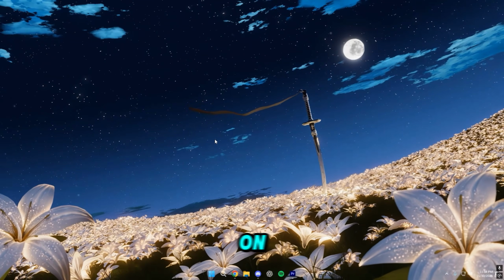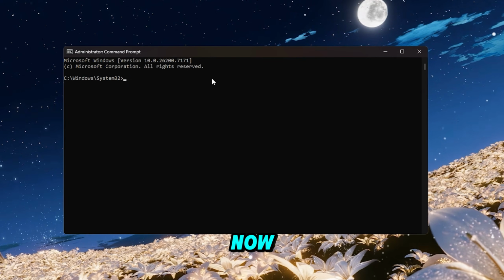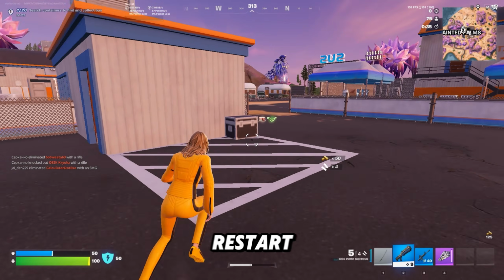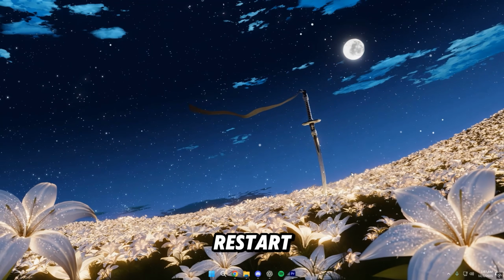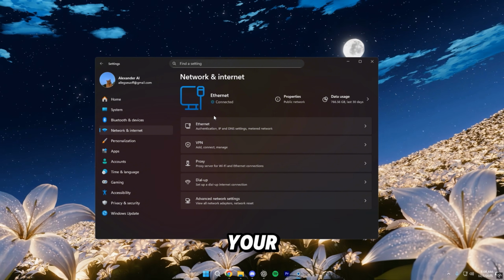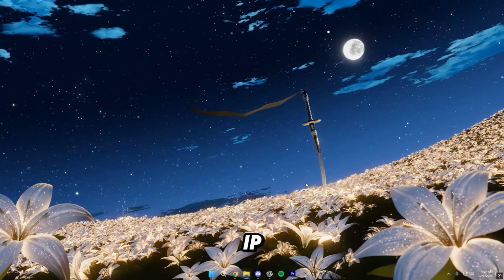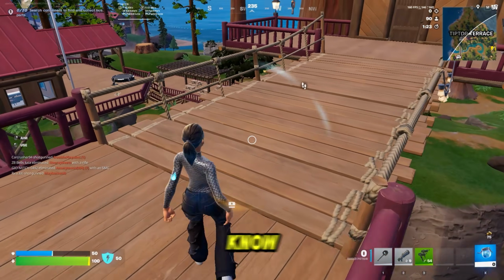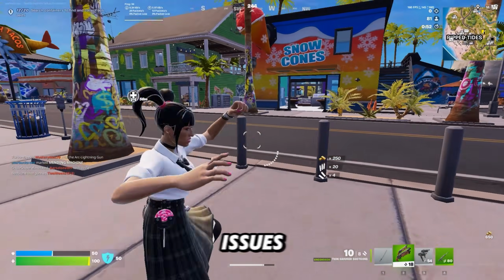How to Fix Unable to Login in Fortnite Chapter 7 (2025)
In this video i'll be showing you guys how to fix Unable to login to fortnite servers error, this is going to be for Unable to login fortnite chapter 7 season 1, or unable to login fortnite 2025, enjoy!

💫USE Code "Sodadrinker" In the item Shop💫(# ad)